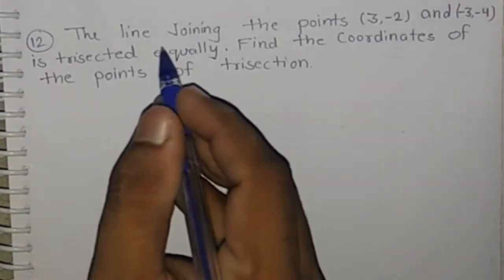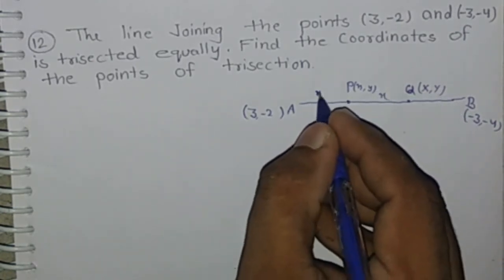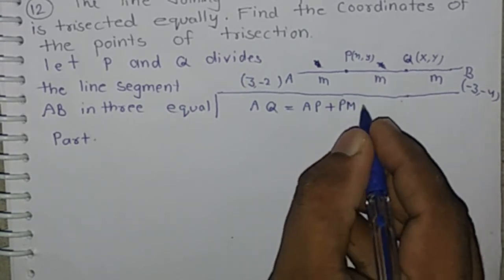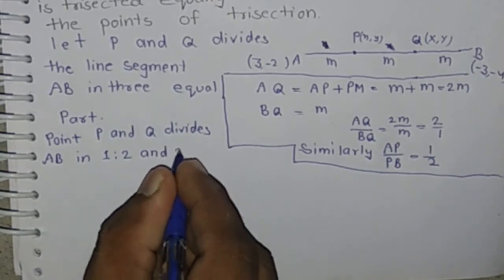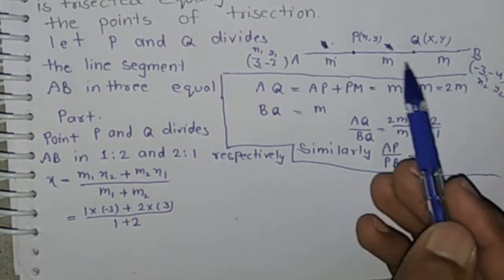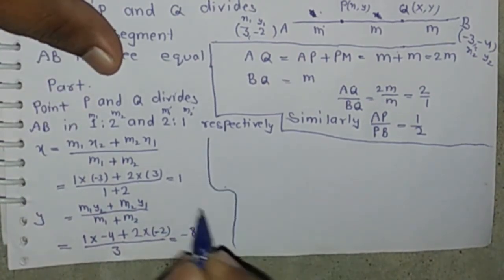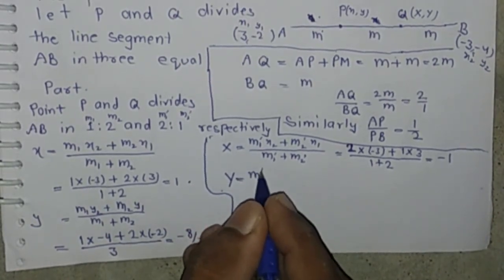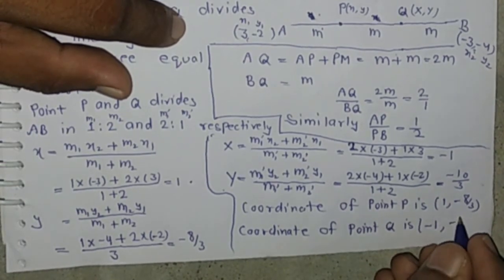How To Find The Point Of Trisection Of A Line Segment